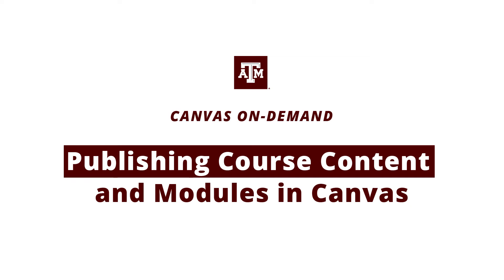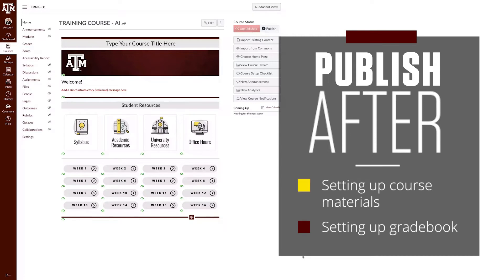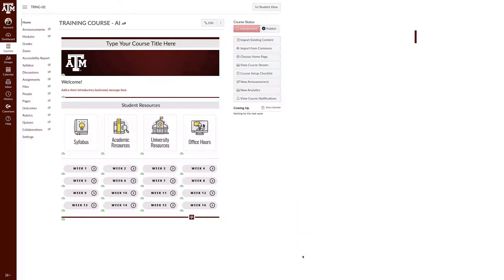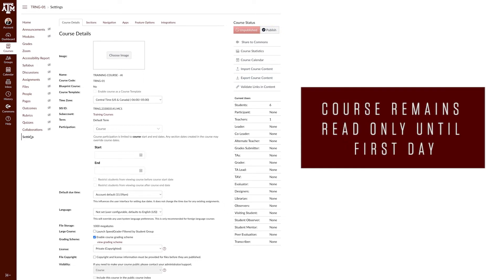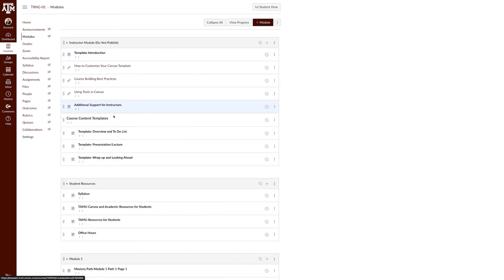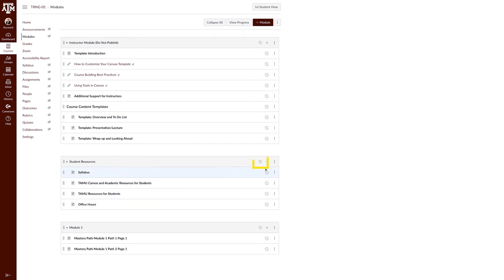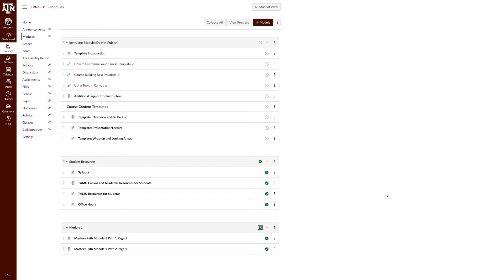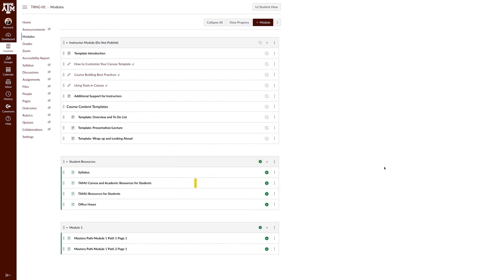Publishing Course Content and Modules in Canvas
Howdy! By the end of the video viewers will be able to successfully publish a course and its modules in Canvas.